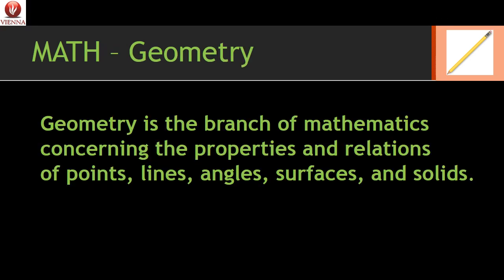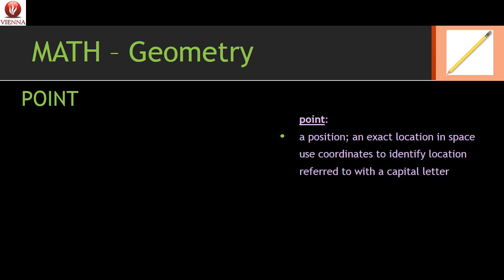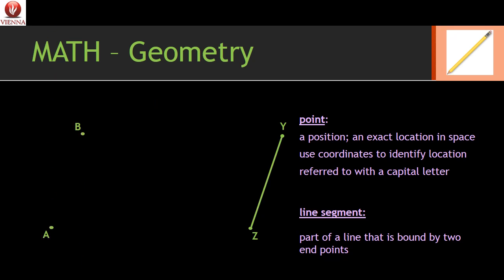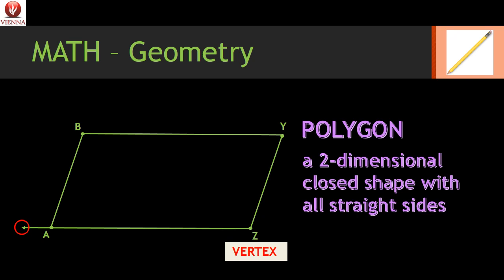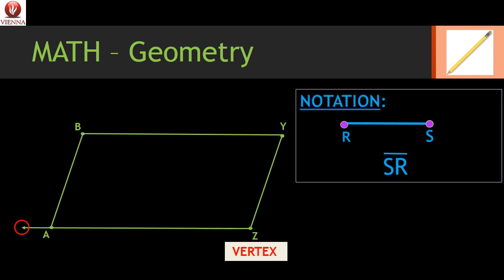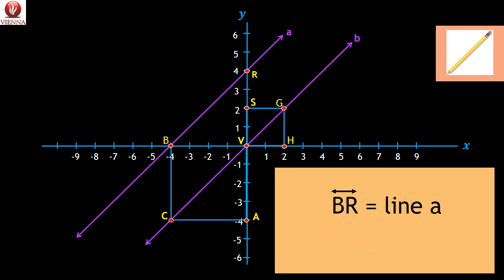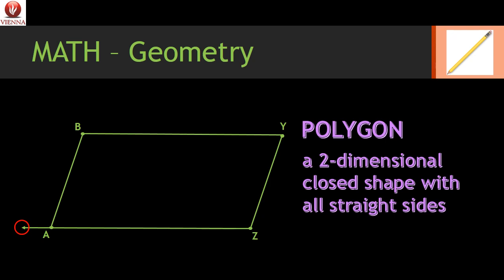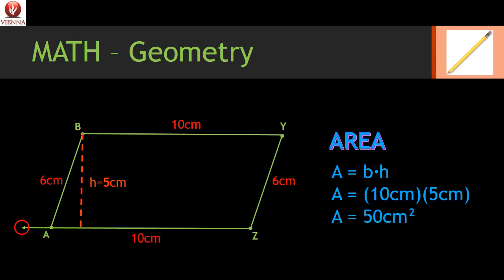SAT & ACT PREP Math - Geometry Basics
Introduction to fundamental concepts & terms, including point, line, angle, segment and ray (SAT Prep Math - Geometry Basics). Also covers area & perimeter of polygons, and some geometric notation. The SAT Math section, as well as the ACT Math section, will definitely test students' understanding of these geometry basics. Vertex, geometric notation, and geometric extrapolation are covered in this SAT PREP Math - Geometry Basics video.